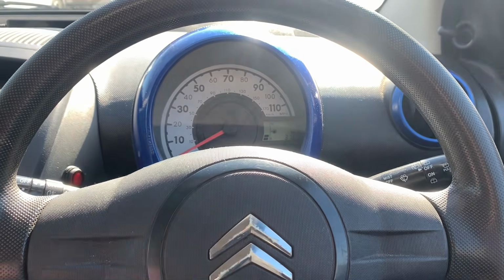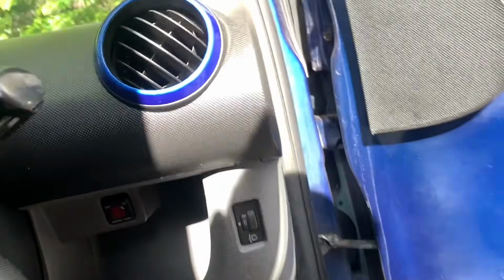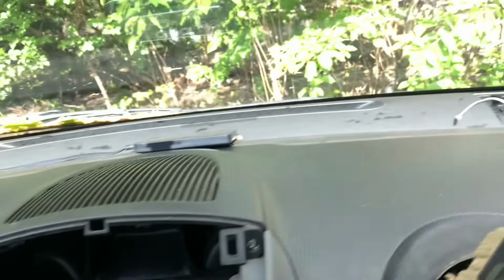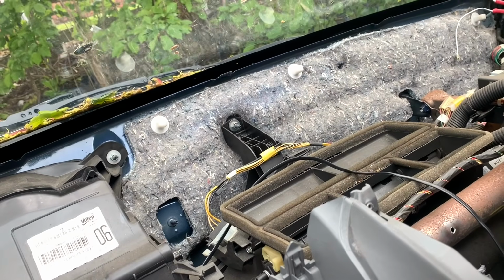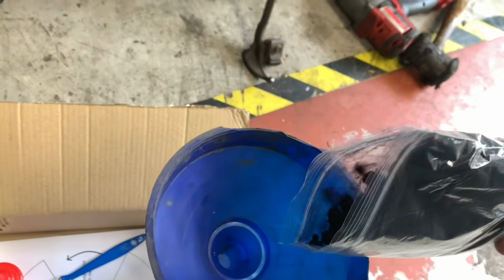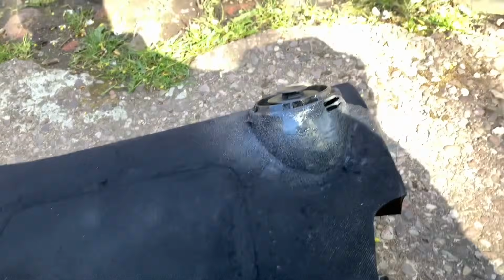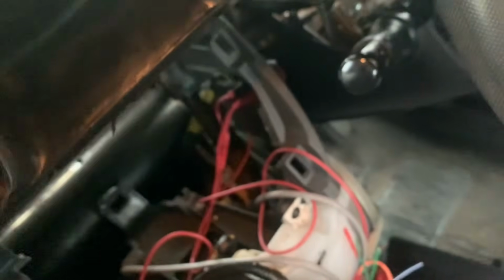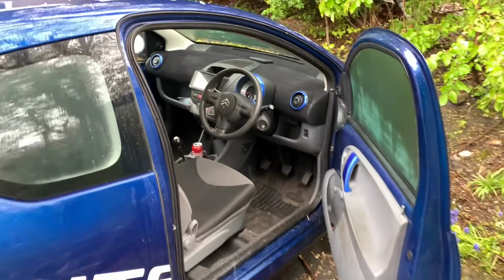Citroen C1 Dash Removal + Dash Flocking Using Cheapest eBay Dash Flock Kit. 107/Aygo/CityBug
Citroen C1 dash removal/dash flocking with the cheapest flocking kit on eBay.

Also access to heater motor and passenger airbag replacement etc

Dash flocking repair + touch up technique